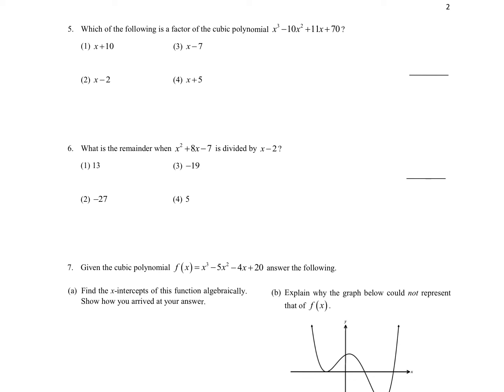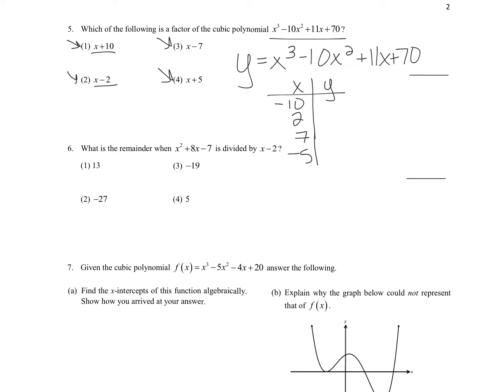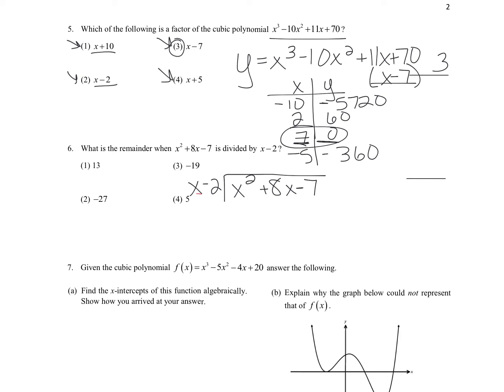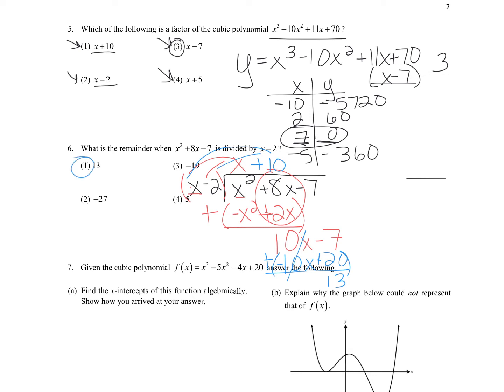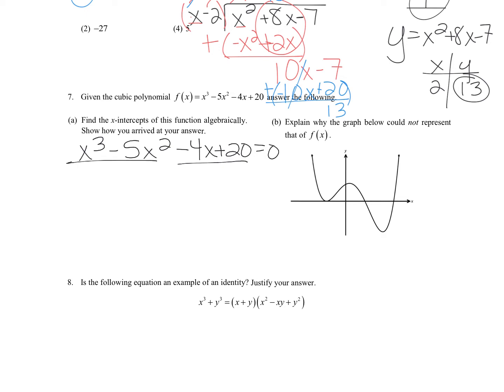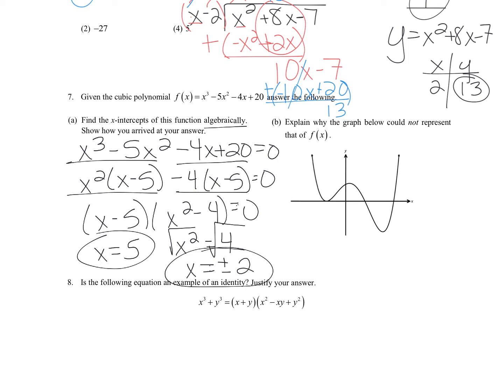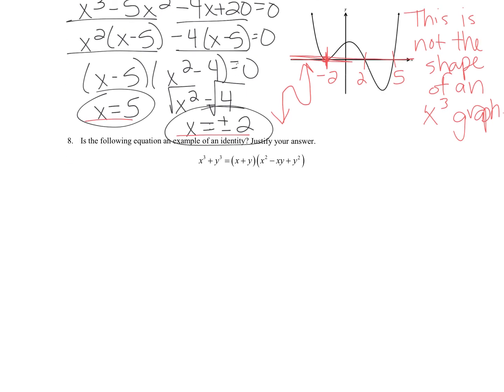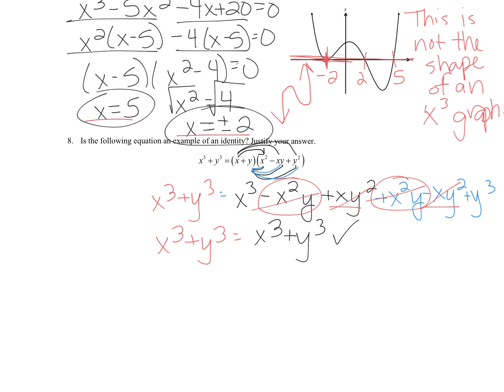RRP D1 P2